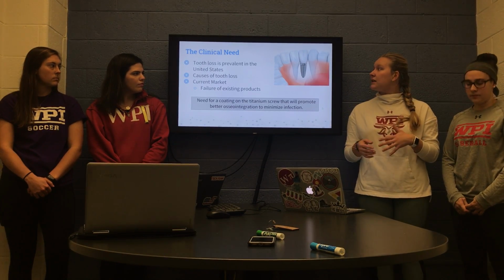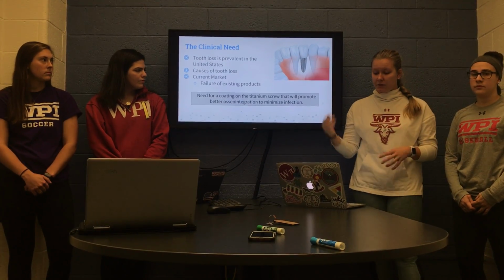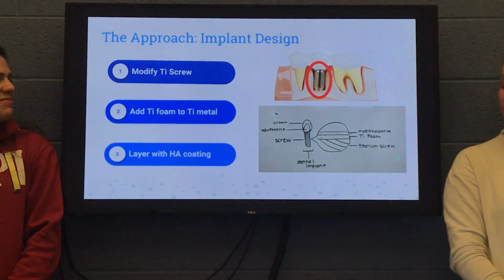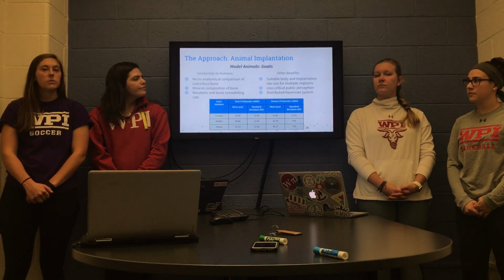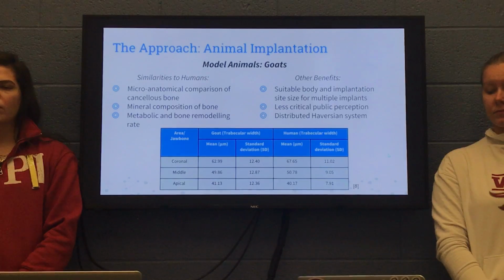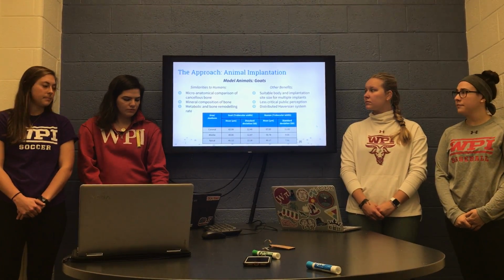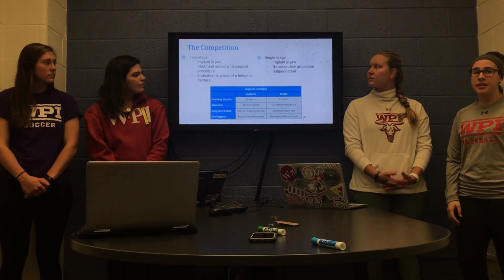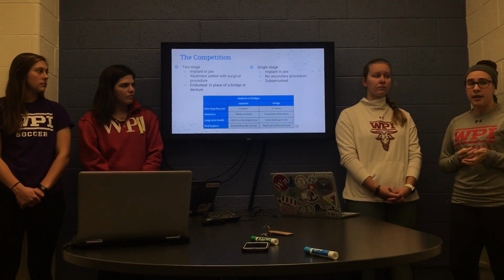BME 4828 VP2 Team 7: Redesigning Dental Implants